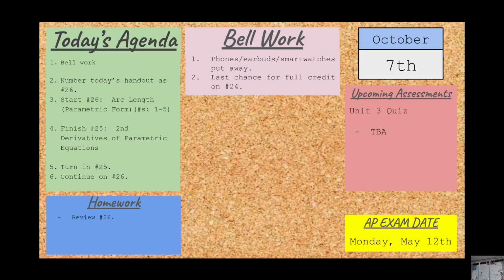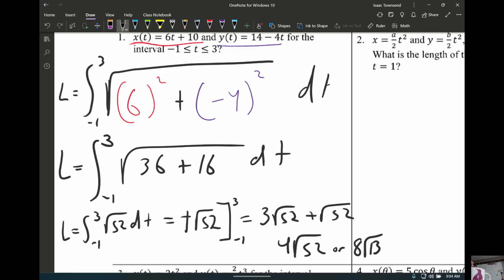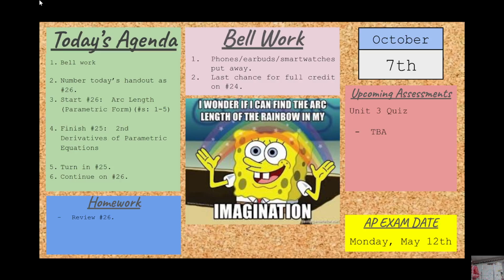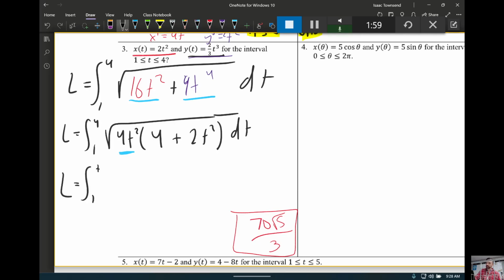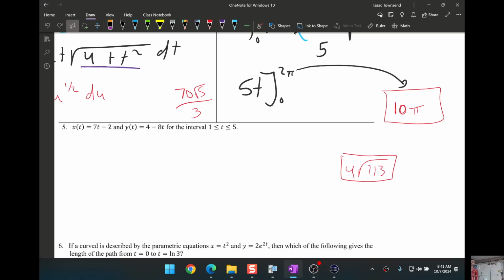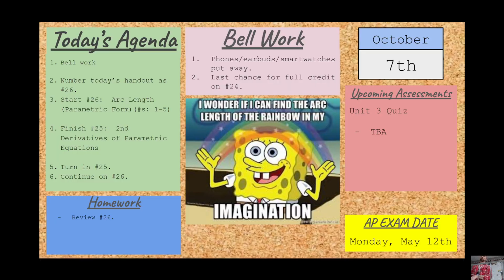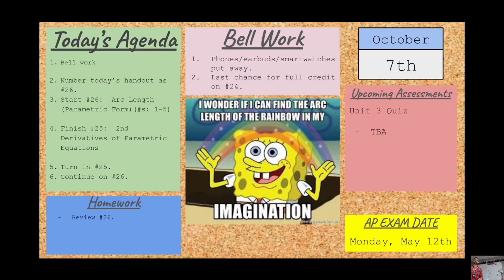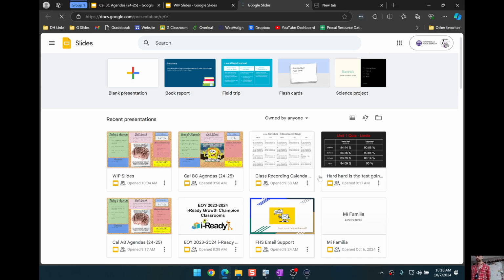10-07-2024 08 AM